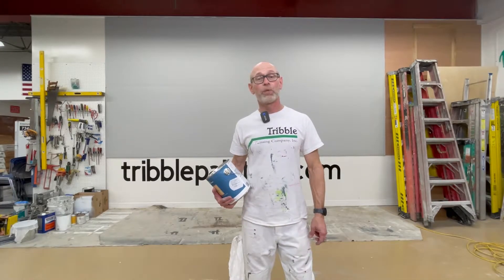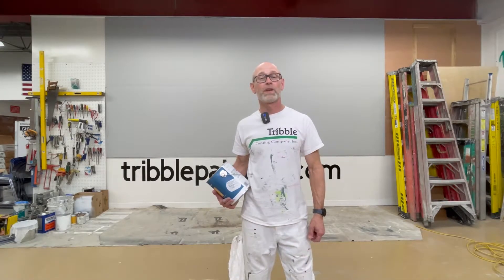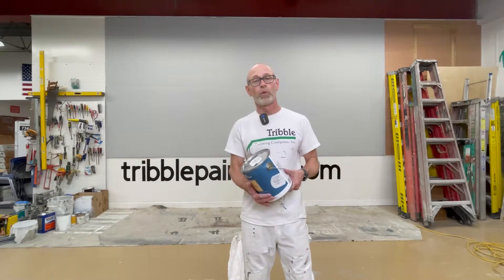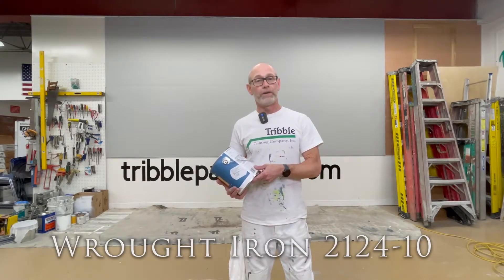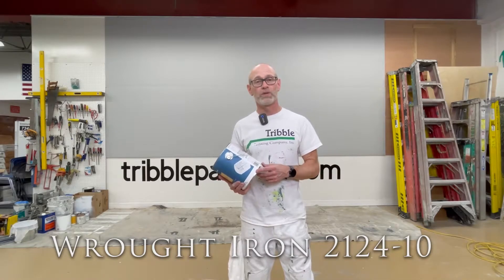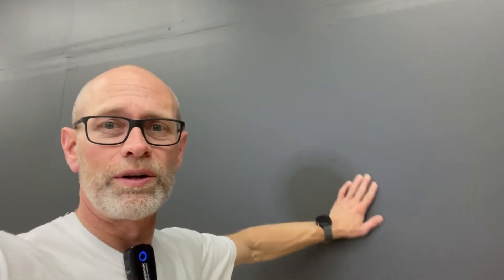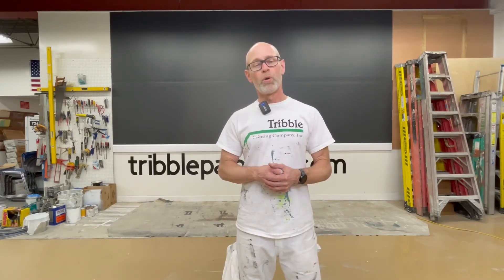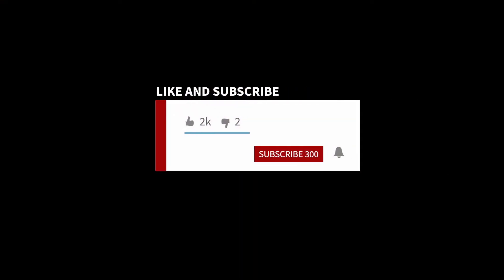Wrought Iron 2124-10 by Benjamin Moore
In this video we feature a color at the heart of a color trend we are seeing. More and more over the past year our clients have chosen darker and darker colors. Many accent colors are deep gray or blue and this video shows one of the more popular choices in 2021, Wrought Iron by Benjamin Moore. This color is part of Color Preview. A collection of bold, saturated colors that brings spaces to life for those looking to illuminate their world with pure, extraordinary color. A great complement to Classic Colors, Color Preview offers a collection of 1,232 hues that excite and inspire with pure, deep, clear colors that create striking combinations.

Benjamin Moore's unique Gennex waterborne color technology produces colors that match any sample, every time. The Gennex tinting is a zero VOC system and stays zero VOC even after tinting. Because the Benjamin Moore's Gennex tints are resin based and not pigment, the color is embedded in the paint and won't rub off.

The Regal Select is an easy to use paint and ideal for pros and the average homeowner alike. The Regal Select line is a thick paint that covers well, is easy to brush, and not likely to run or splatter.

With over 3500 colors to choose from, you CAN pick the exact color you need and can trust it to be environmentally responsible in the process.